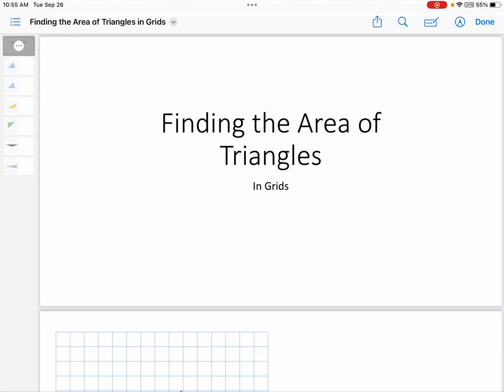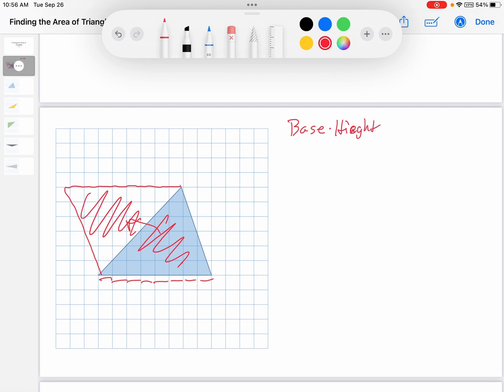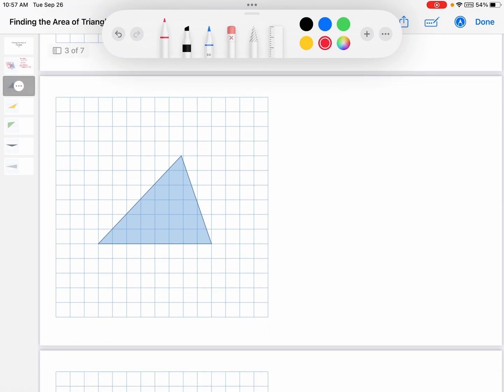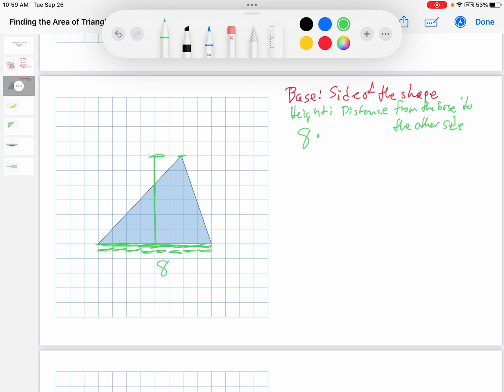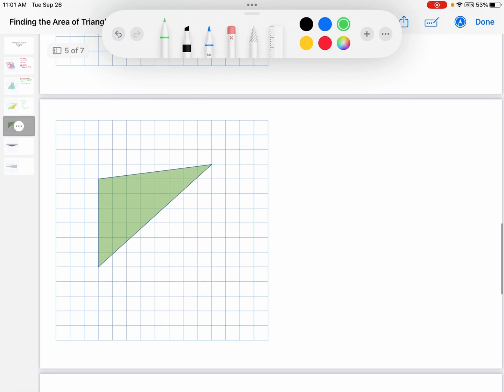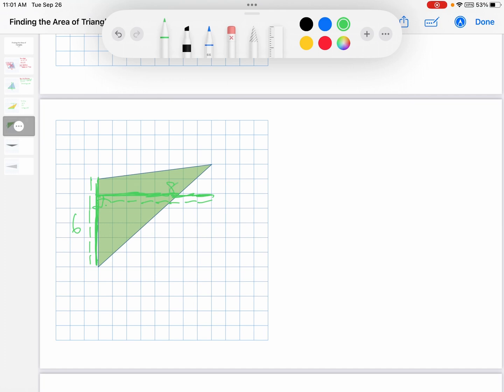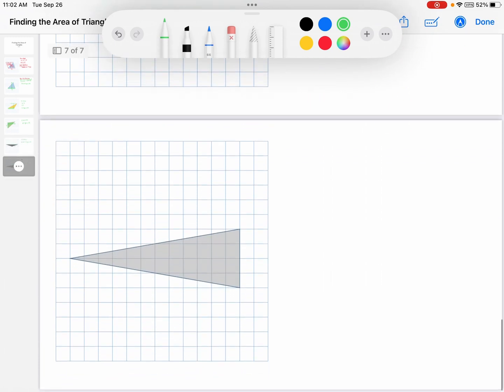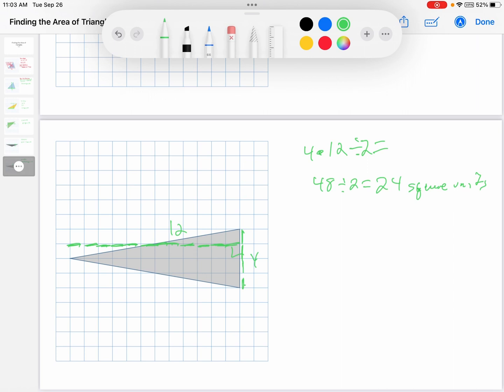Finding the Area of a Triangle in a Grid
Area
Triangle
Grid